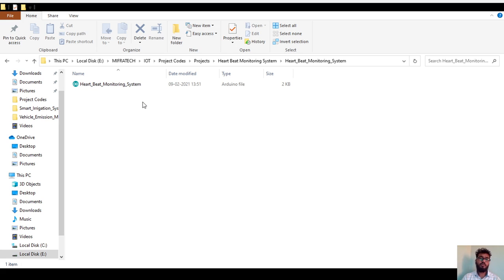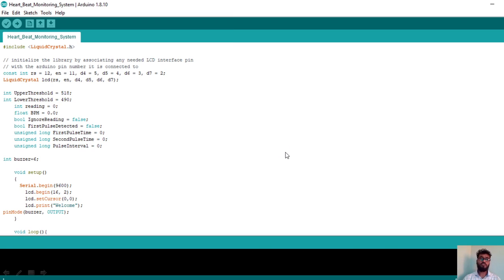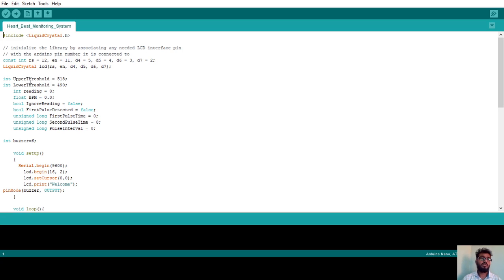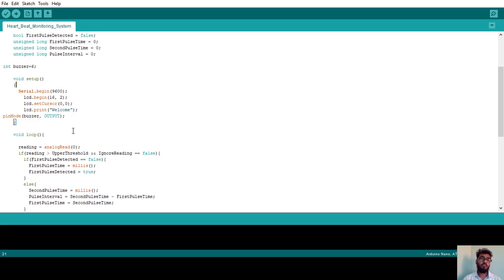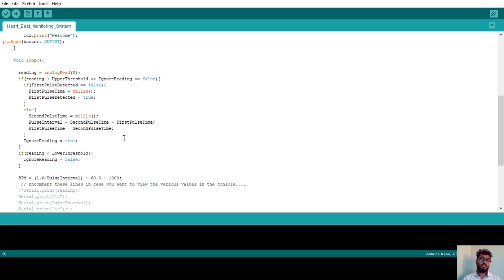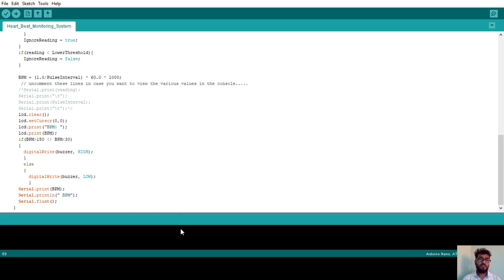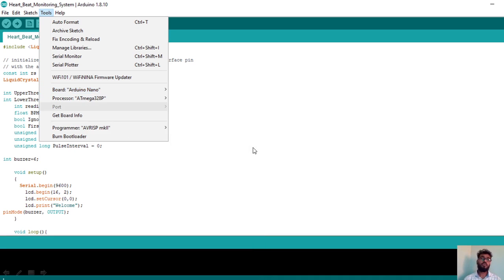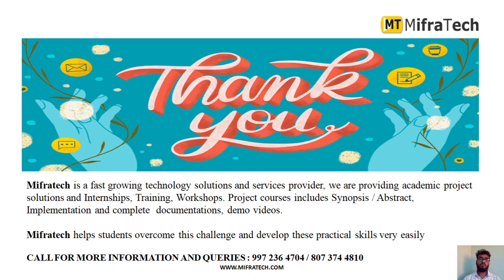Heart Beat Monitoring System Code Explanation - Mifratech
Heart Beat Monitoring System Code Explanation  :-  This video contains the arduino program detail explanation required for this project.
In recent technological innovations in the field of disease prevention and maintenance of patient health have enabled the evolution of fields such as monitoring systems. Heart rate is a very vital health parameter that is directly related to the soundness of the human cardiovascular system. The main aim of our project is to monitor the heart beat using heart beat sensor and displays the heart rate on the LCD display. If the person heart beat is too low or tow high the system will alert the person by buzzer alarm. Heart rate variability is a useful tool for observing the autonomous modulation from the nervous system on the heart rate. The existing system not monitors the heart beat continuously with well accuracy and not intimates the person in emergency situation. We proposed a system that monitors the heart beat of a person using sensor and embedded system and display it on the LCD. We also included an alarm system which alerts the person in emergency situation.

PROJECTS:
► Institution Scope

MISSION:
1. To offer top quality support that merge creativeness with value costs, while developing an effective relationship with our customers.
2. To regularly endeavor to fulfill or surpass our client needs and objectives of price, support, and selection.
3. To this end, we will execute regular opinions of the market to improve the customer business.
VISION:
1. We have a perspective to become a most significant and a powerful company to play a crucial part in business development.
2. We are dedicated to fulfill and go beyond our customer objectives by providing top quality solutions always.
3. To be the most passionately known organization in all our business sector while attempting to offer our customers with the best possible support.